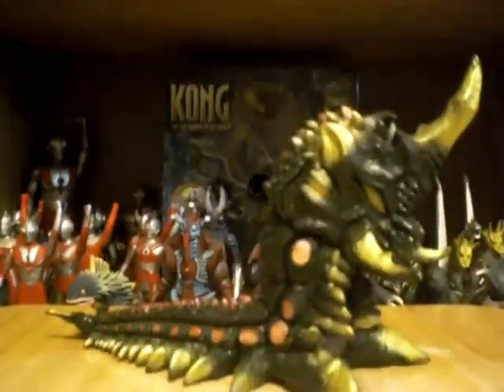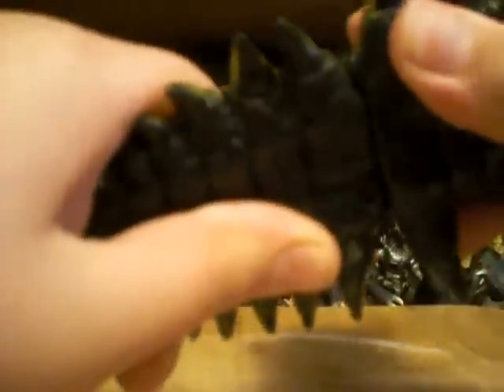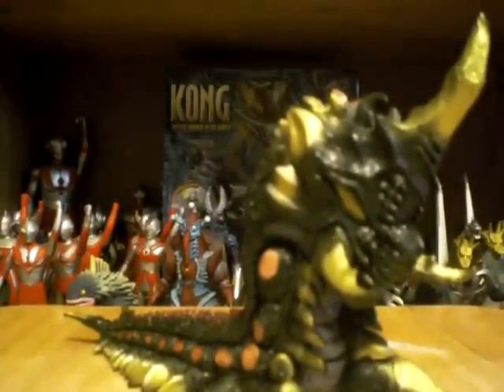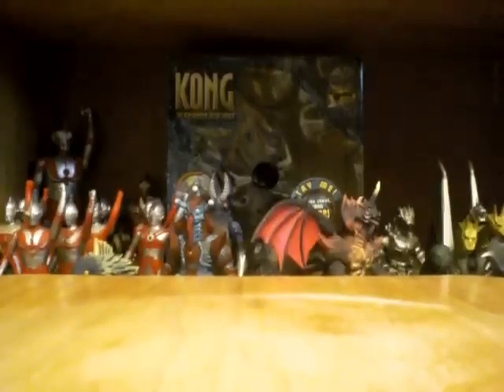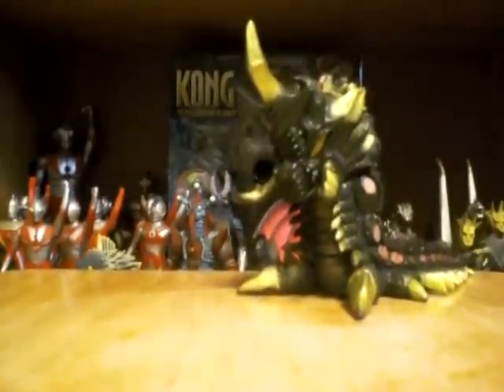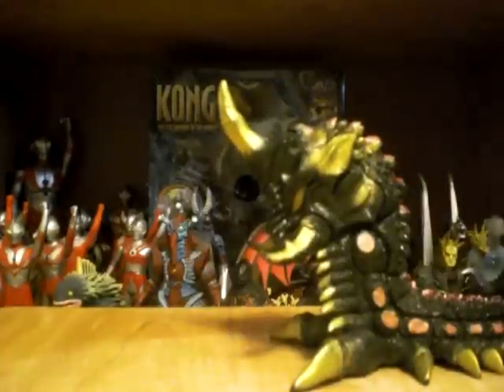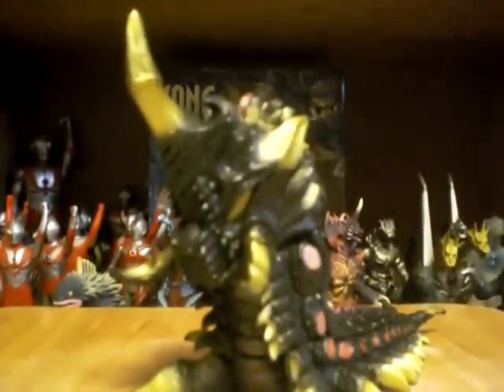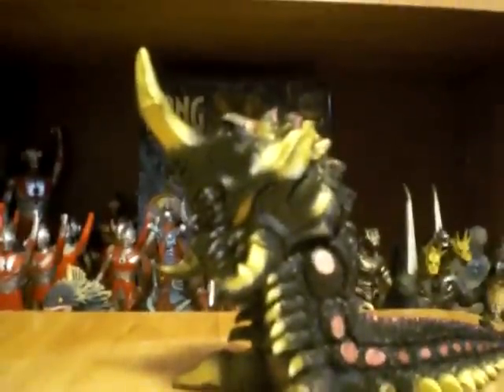Battra Larva Review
This is a Review of Battra Larva by Bandai.